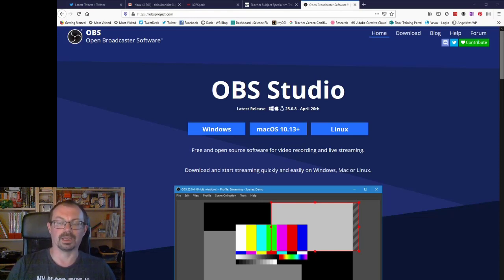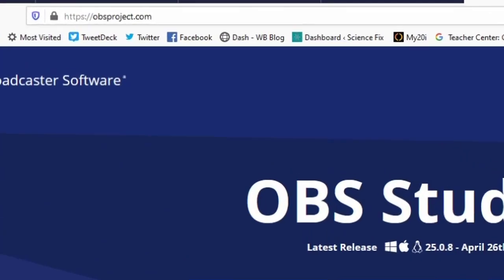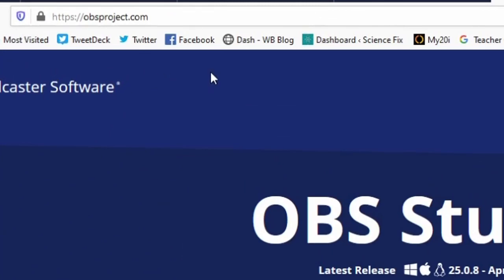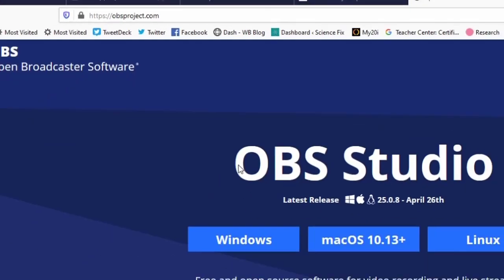Flip Your Classroom with Open Broadcaster Software Studio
If you're looking for some software to record presentations that combines your webcam, a visualiser, PowerPoint and more, then OBS studio is perfect for you. And it's free. This video explains more about what it does.